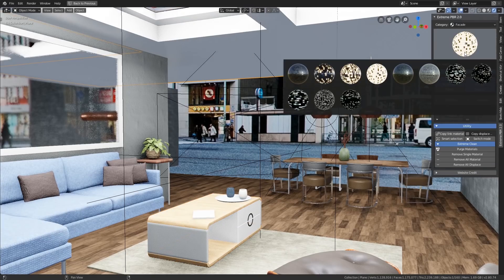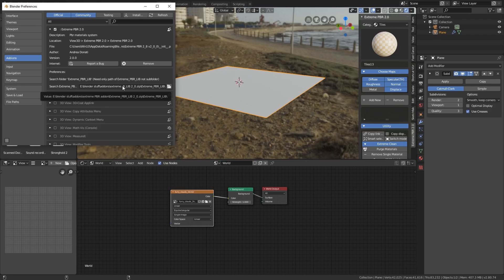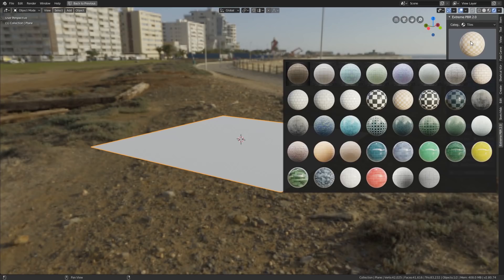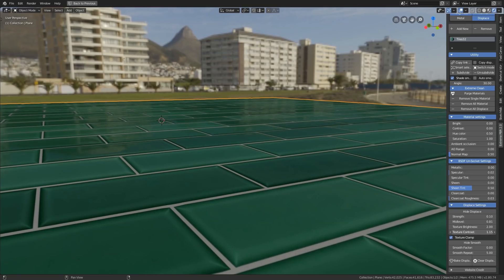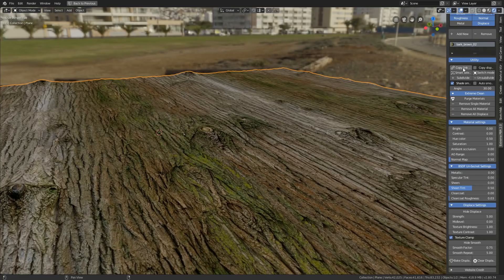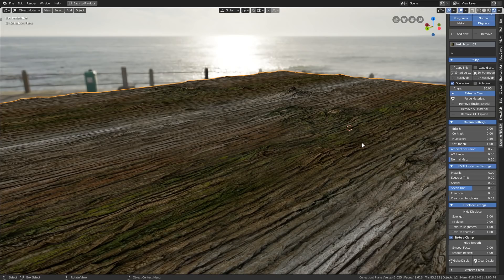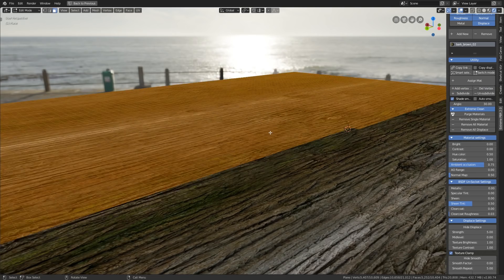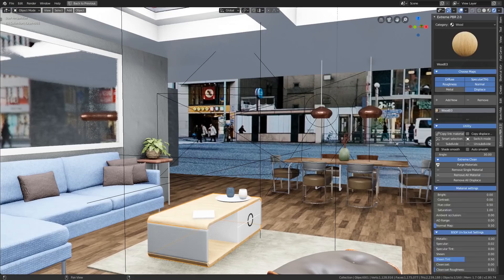Extreme PBR 2 Addon | Review | Blender 2.8 & 2.79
*Cheapest + FAVOURITE:*
Veikk a15 £40 or $40

Display Tablets
*My Favourite*
VEIKK VK1560
£255.36